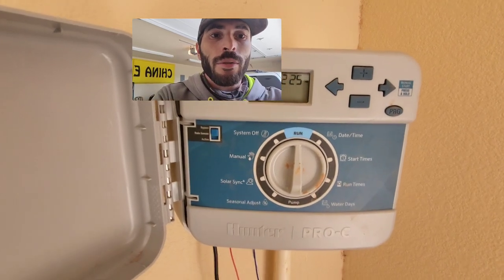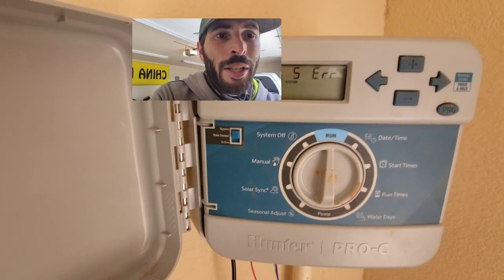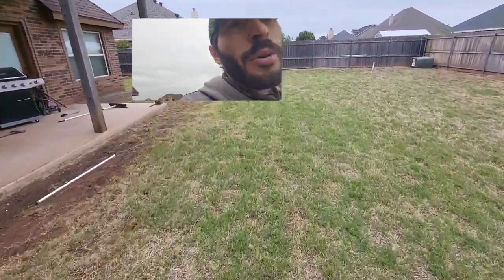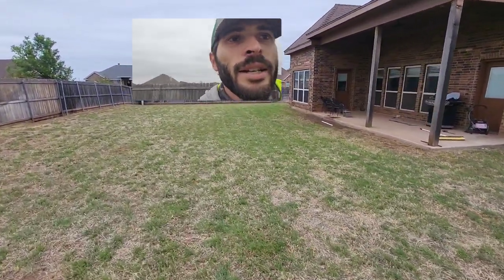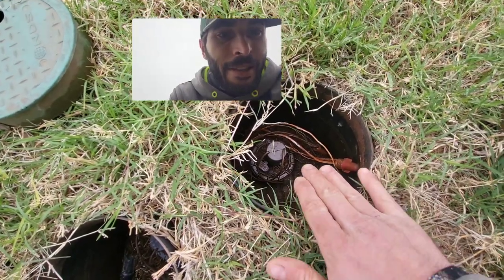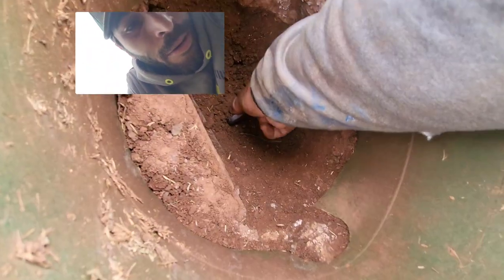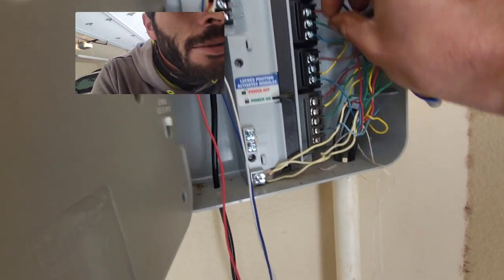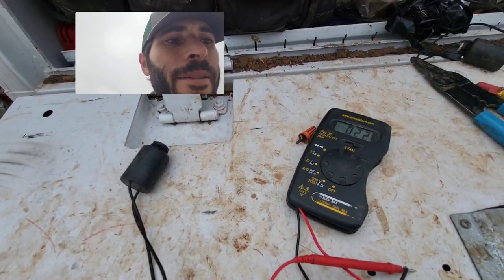Fixing a shorted solenoid - homeowner edition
If one of your zones won't fire it could be a shorted solenoid. In this video, I show you how to test all your zones using a Hunter controller, how to locate the broken solenoid and how to fix it.

Make sure when you install the new solenoid it is the same brand as the old one, as solenoids are specific to each valve. In this video, the valve was an Irritrol so I replaced the shorted solenoid with an Irritrol solenoid.

Also, be careful not to cross-thread the new solenoid when you install it as this will cause the valve to leak.